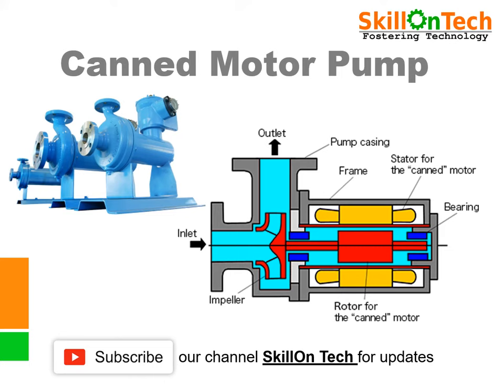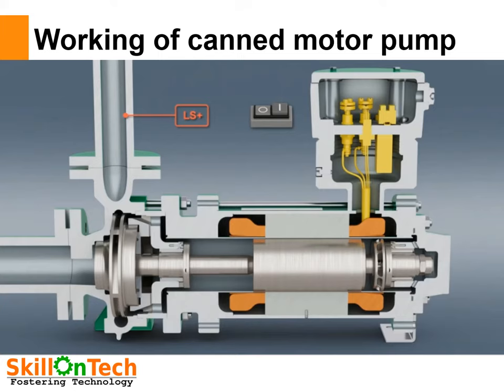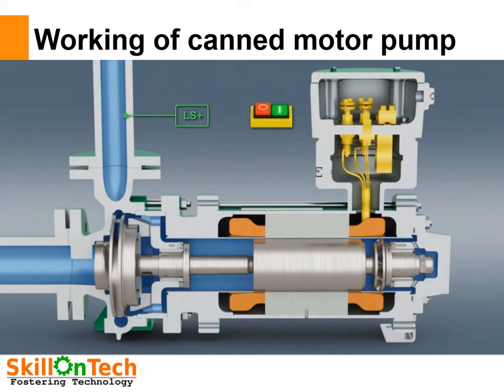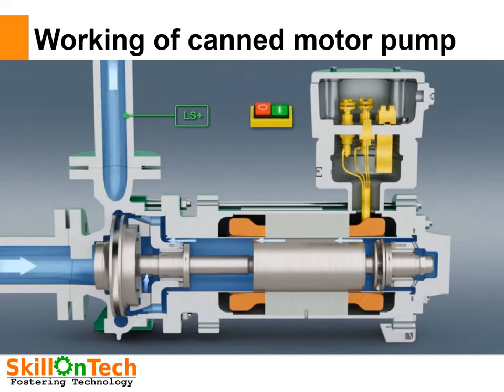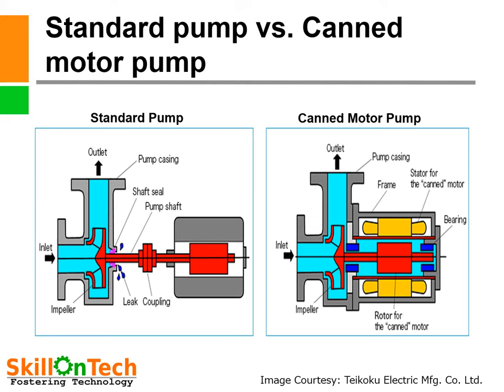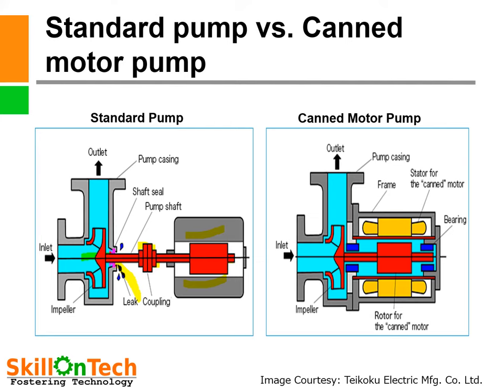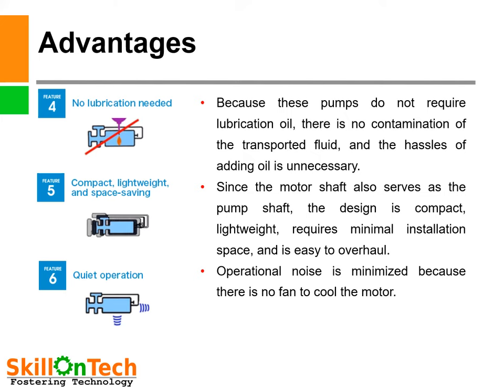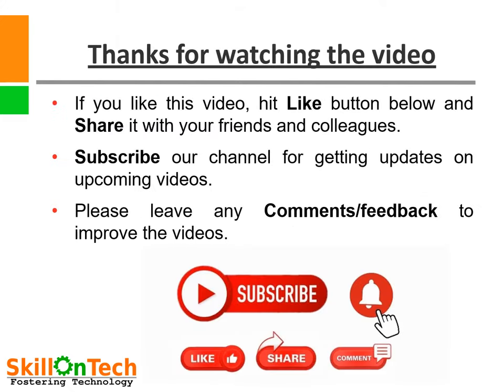Canned motor pump (with english subtitles)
Which pump to use for handling hazardous or explosive or precious fluids?
Here we present Canned motor pump, which is used for such applications. Canned Motor Pump is a centrifugal pump with hermetically sealed electric motor mounted on single shaft thus eliminating the requirement of mechanical seal or other sealing device.